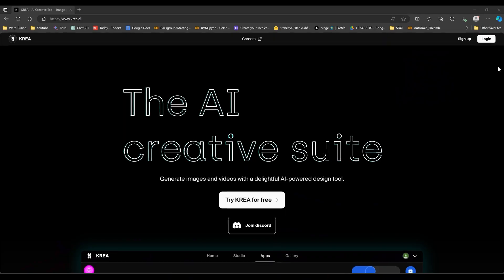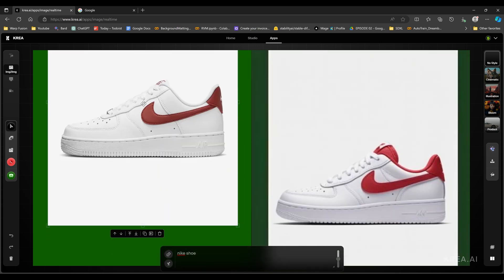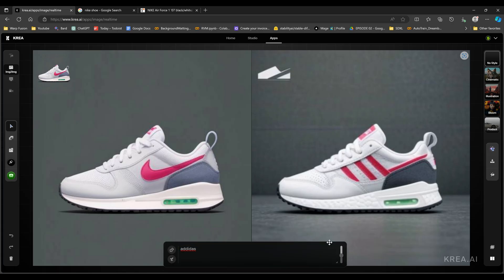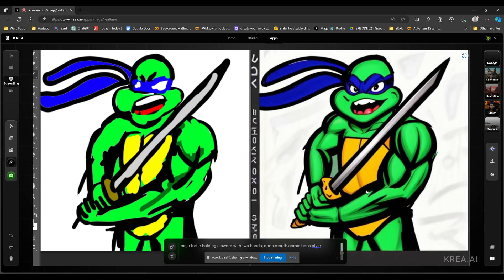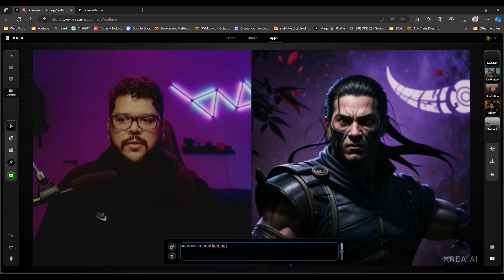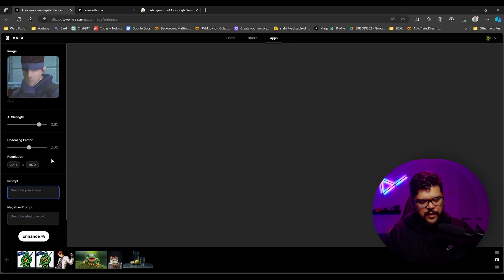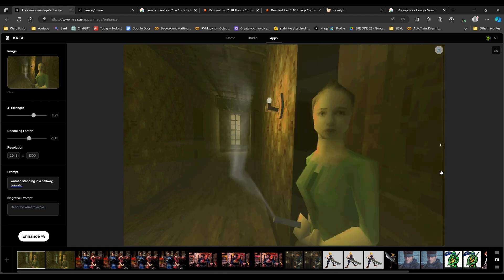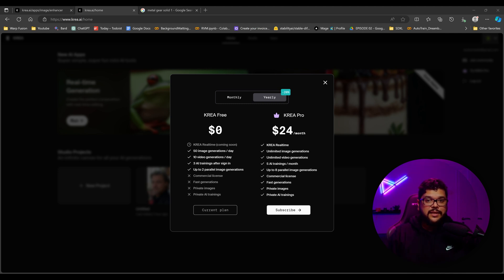KREA AI | Upscale & Enhance + Real Time Generation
Trying out Krea AI's Real Time Generation and Upscale and Enhance features.

GPU: RTX 4090
CPU: 13th Gen Intel(R) Core(TM) i9-13900KF
MEMORY: CORSAIR VENGEANCE 64 GB